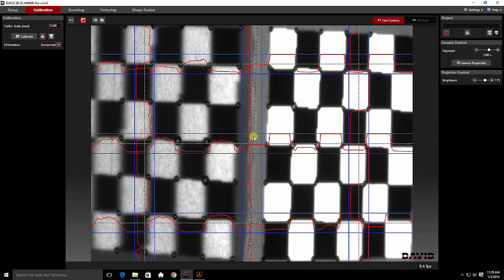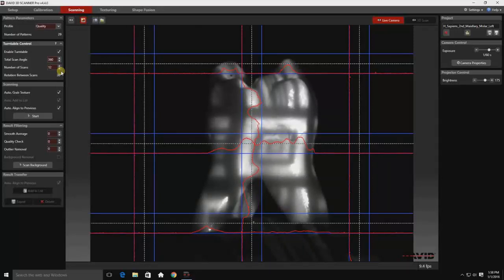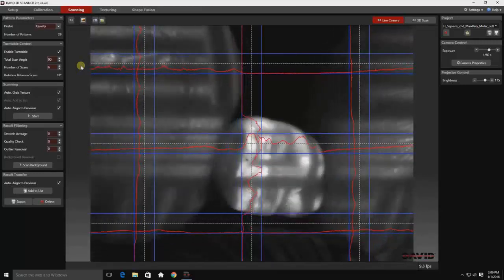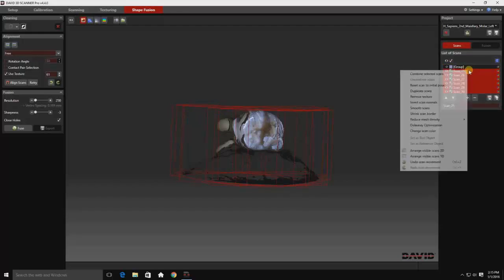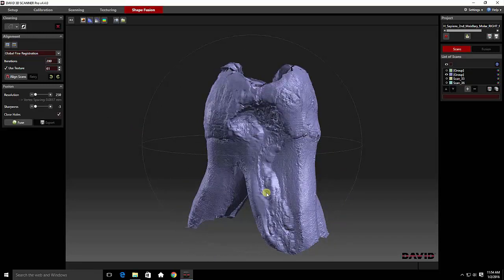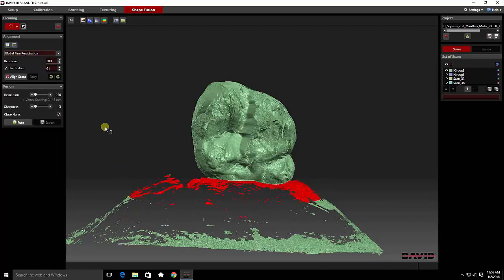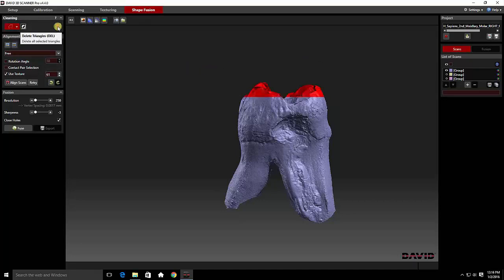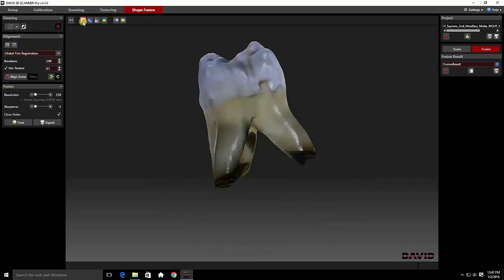Part 2: Scanning of Human Molar: HP 3D Structured Light Pro S2/DAVID SLS-2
Eric Schulz of the Western New York Osteological Survey explains scanning a human tooth using 3D Scanner DAVID SLS-2 and editing using DAVID4 Software.